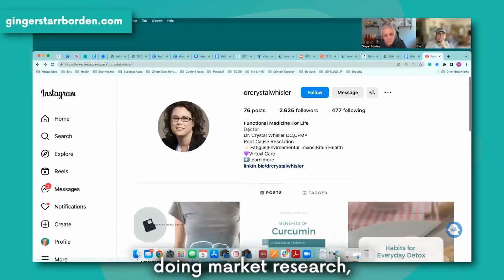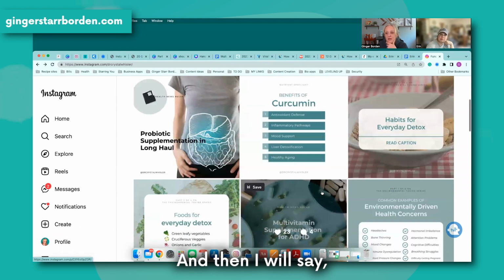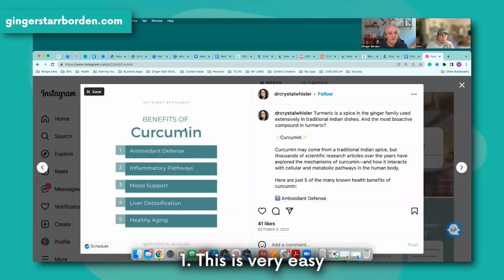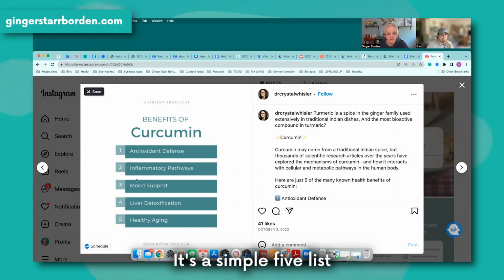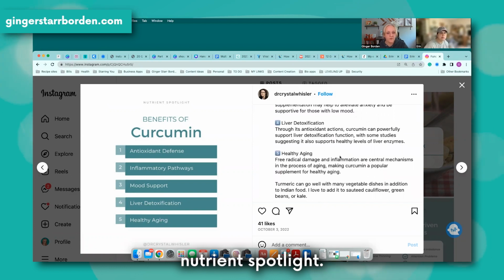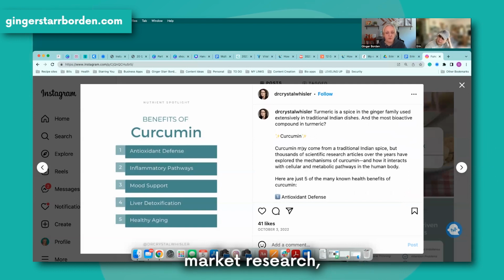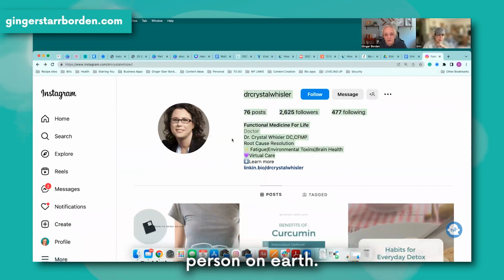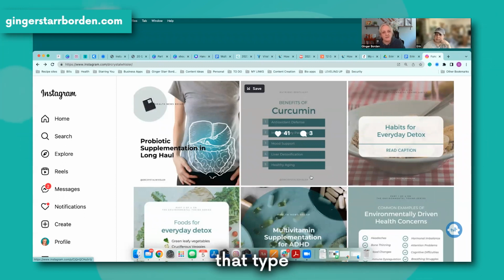a SIMPLE & EFFECTIVE Instagram Research Technique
In this video, I'm sharing a simple but effective Instagram research technique that you can use to generate instagram content ideas.

This instagram research technique is INCREDIBLY simple, and done correctly can be a pretty useful thing to do!

Let's get you on the right path!

Got any Instagram Research Techniques of your own? I'd love to hear!